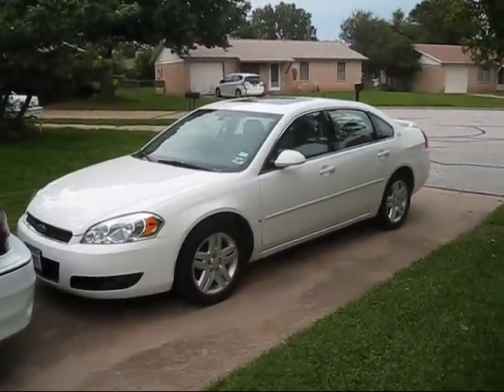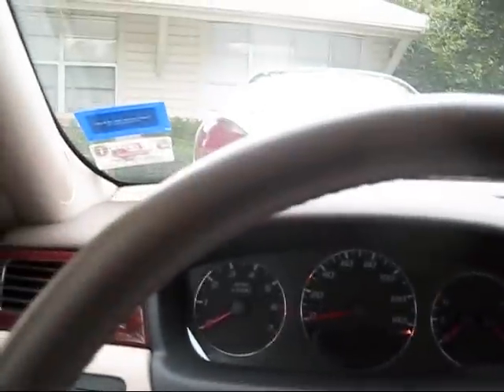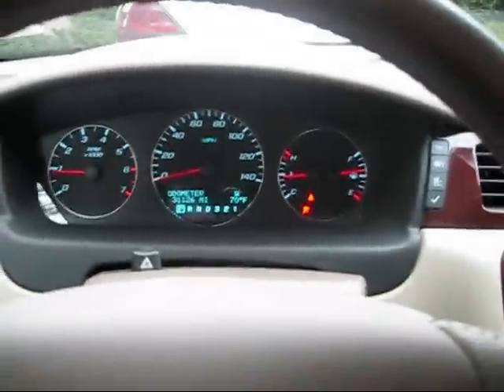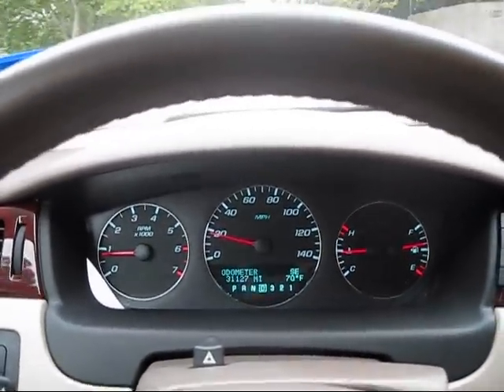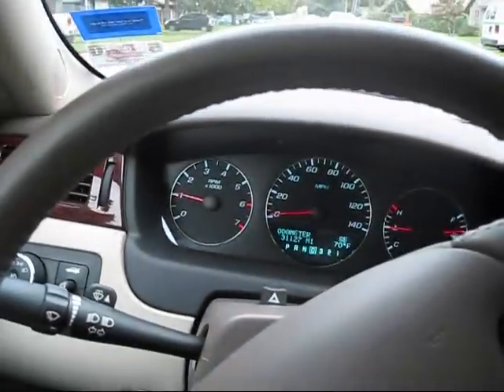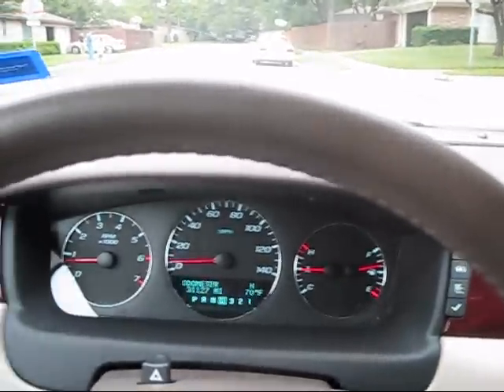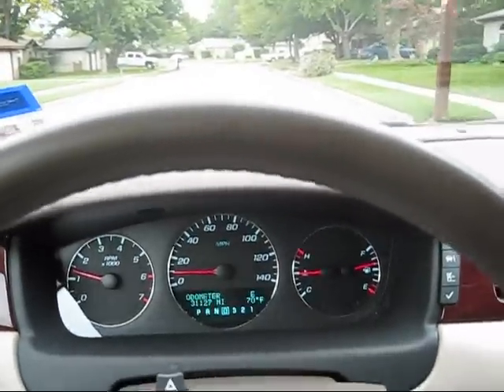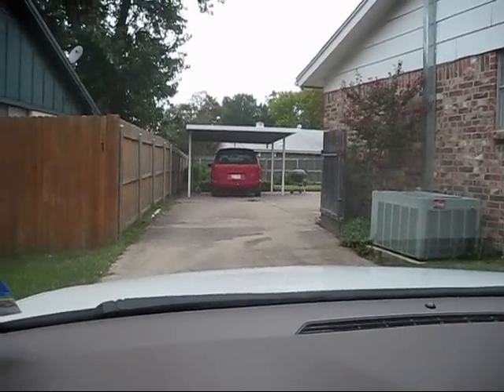Chevrolet Impala Start and Drive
I thought I do a driving video on my mom's car going to my grandparent's house.